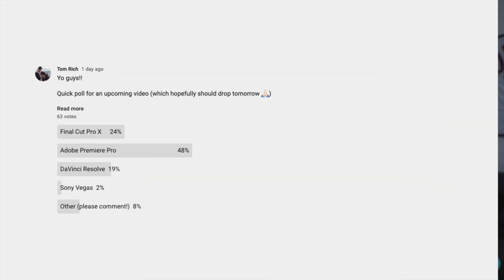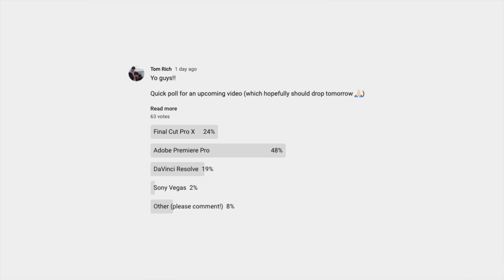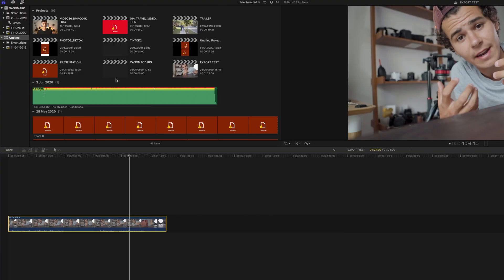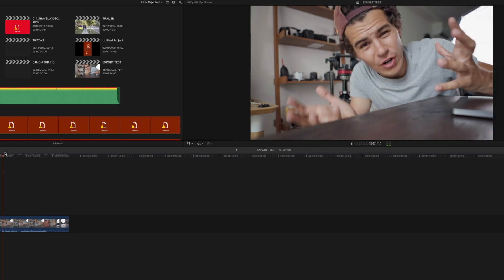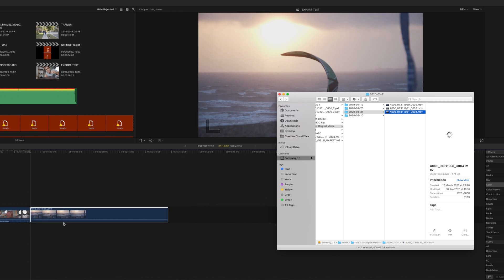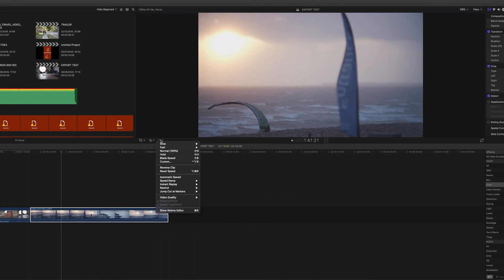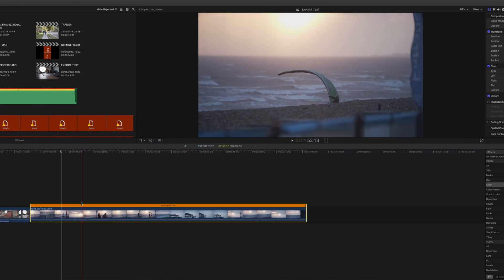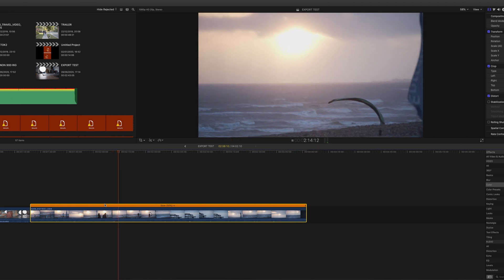Final Cut Pro vs. Premiere Pro (2023)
5 reasons, in my opinion, why Final Cut Pro X is a better editor than Adobe Premiere Pro!

/// Which Gear? ⬇️

My YouTube Camera (Amazon)
Main Lens (Amazon)
Cheap Lighting (Amazon)
Monitor (Amazon)
Main Lens (Amazon)
Zoom Lens (Amazon)
Secondary Lens (Amazon)

/// Which music? 🎵